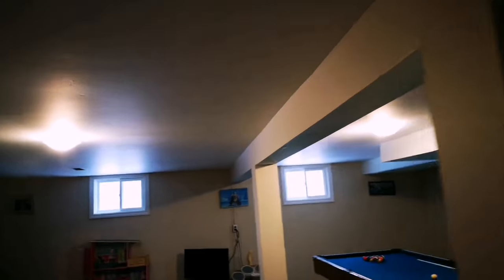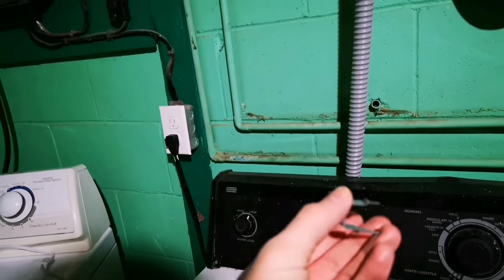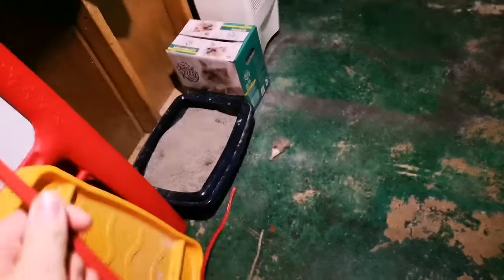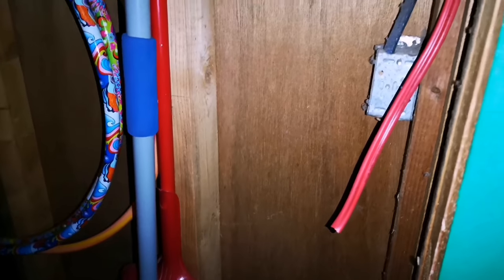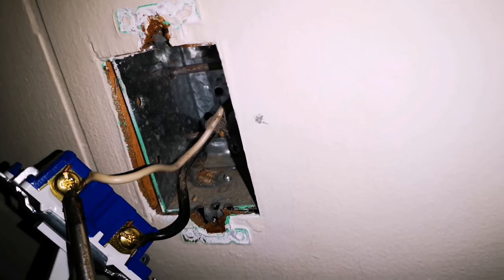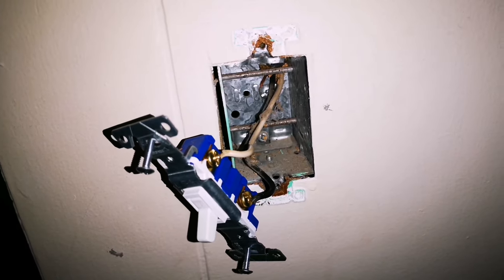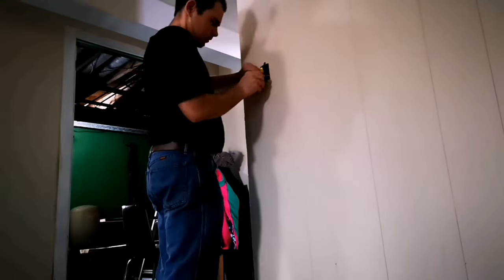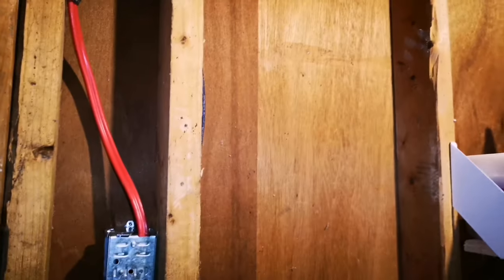Basic Household Electrical!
Come along as I tackle some basic household electrical work. I show the basics of moving and changing a light switch. If you can do this you can do most basic electrical work.

NOTE I AM NOT A PROFESSIONAL! WHEN IN DOUBT CONTACT A LICENSED PROFESSIONAL.